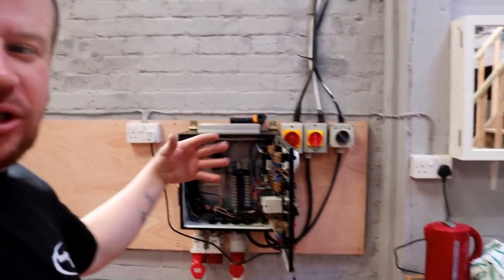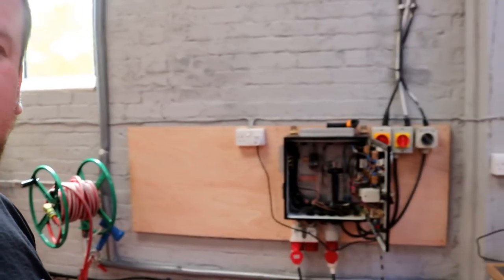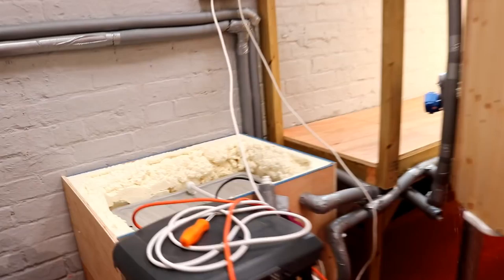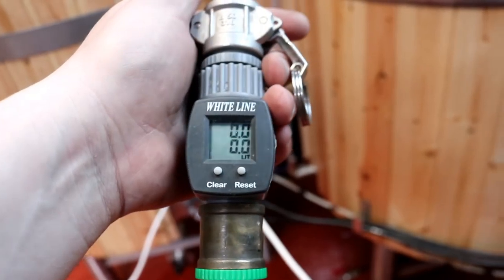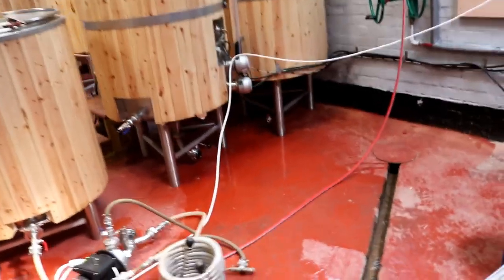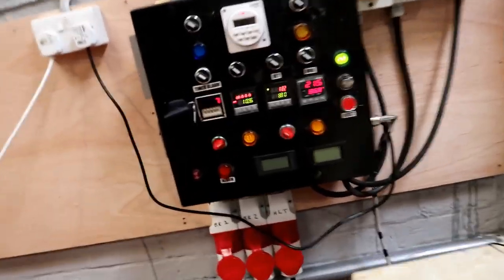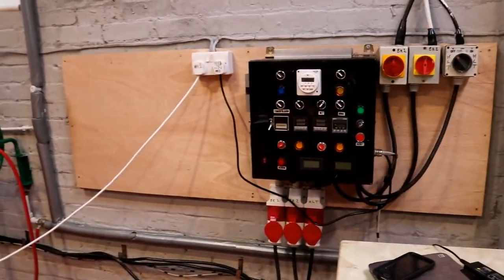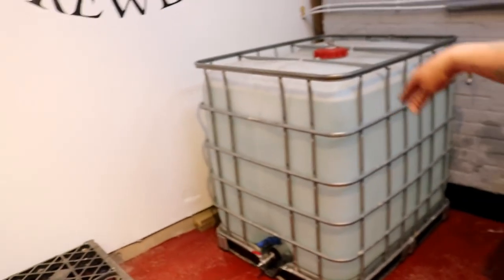Planning It Right